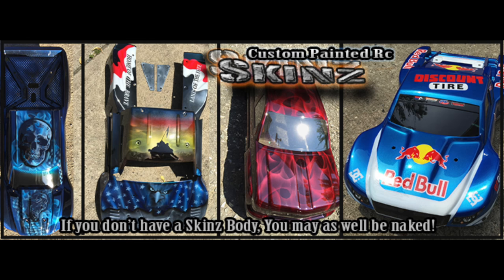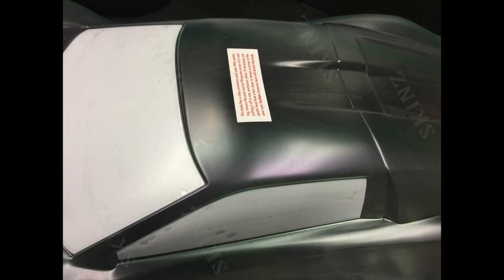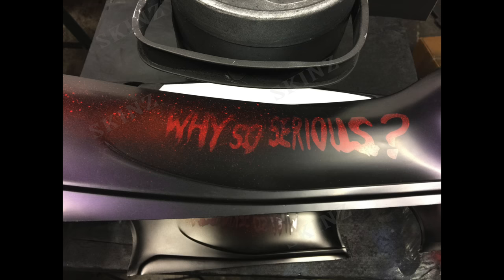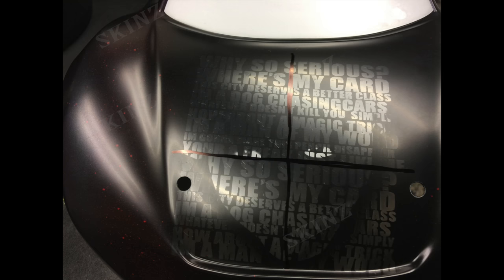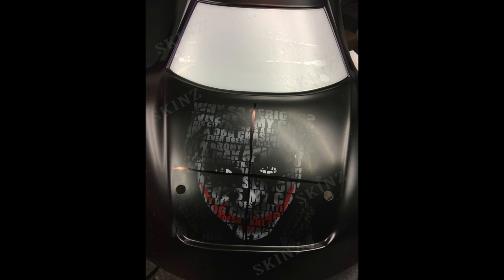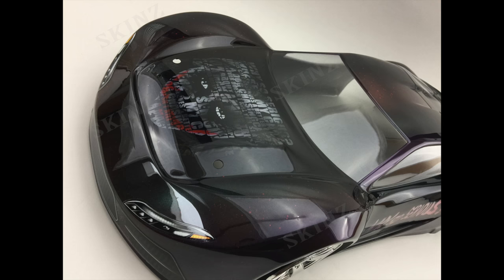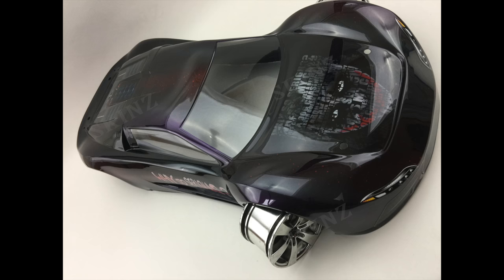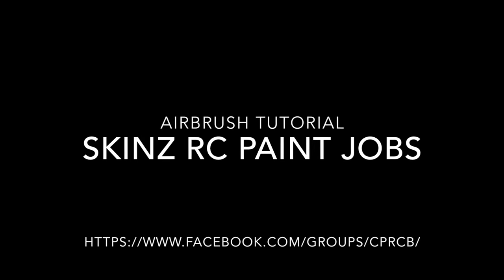Painting Rc Body Tutorial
This is the Traxxas Xo-1 Body 100% airbrush work of the Joker 2.0 Painted on Letters and phrases said by the Joker.